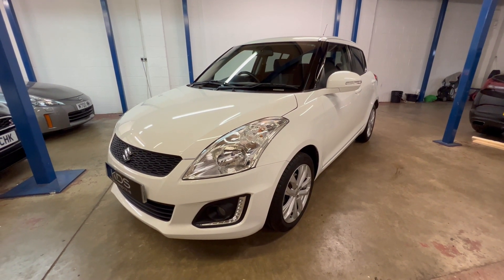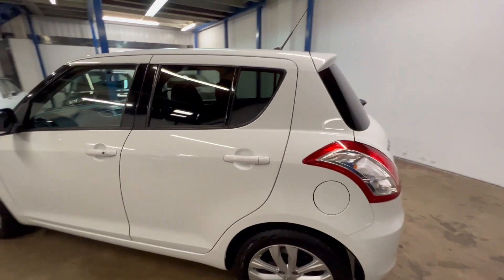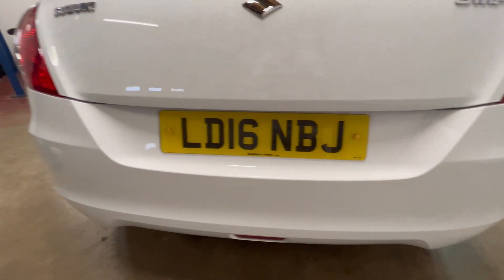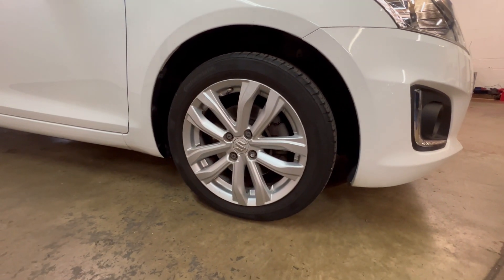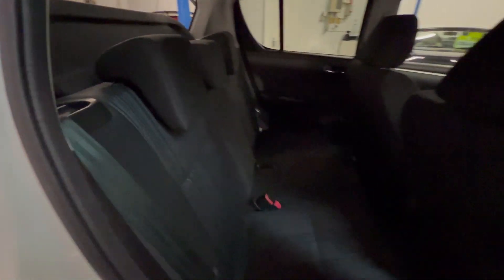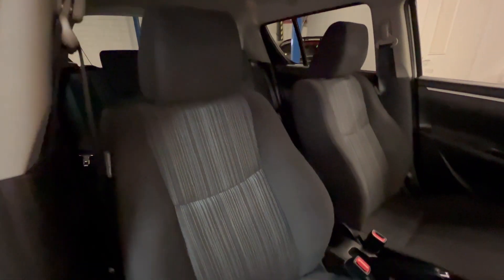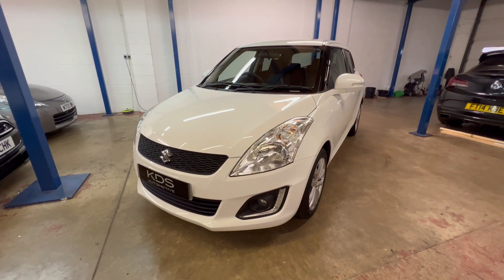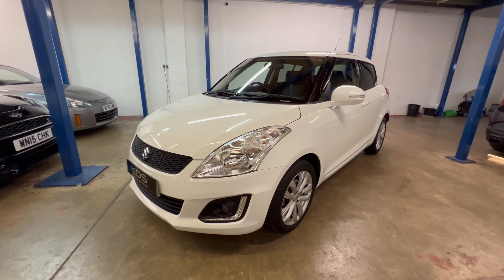Suzuki Swift SZ4 Automatic Walkaround Presentation | LD16NBJ